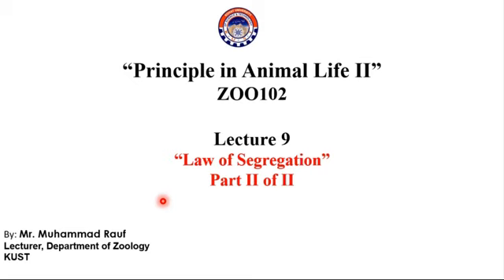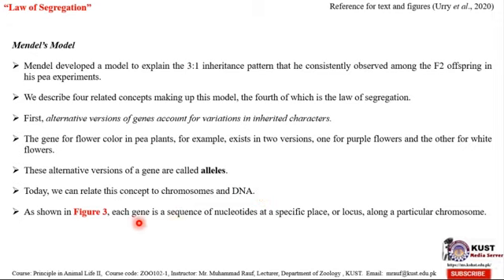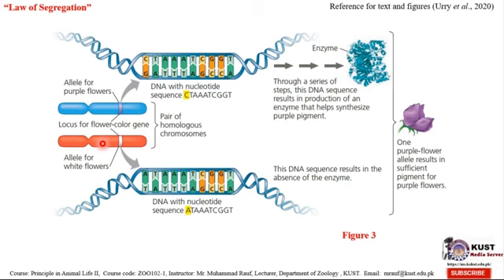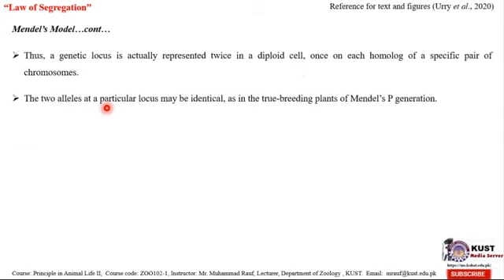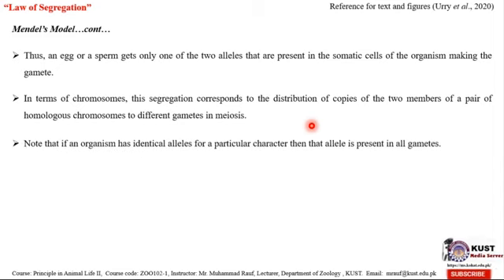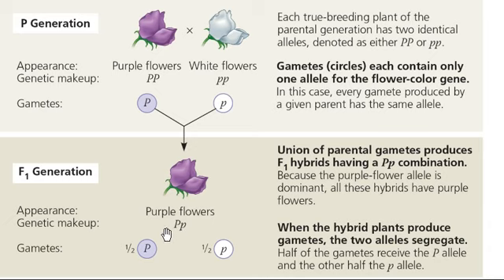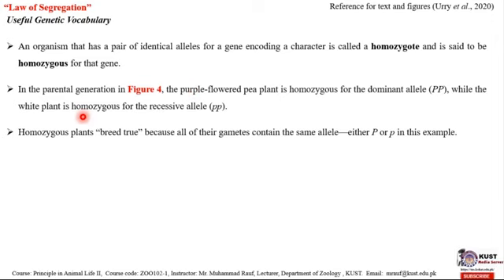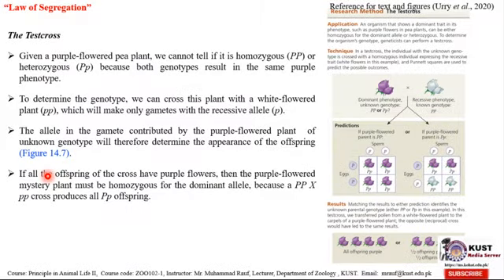Course: Principle in Animal Life- II. Lecture 9: Law of Segregation (Part II of II)